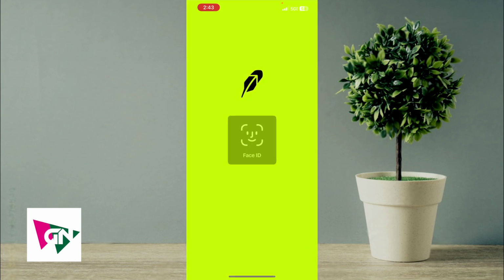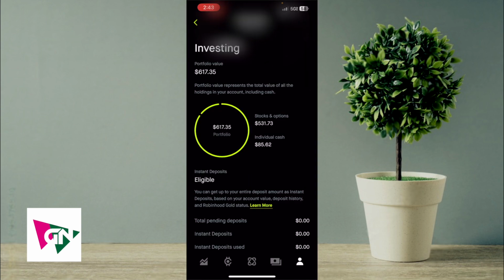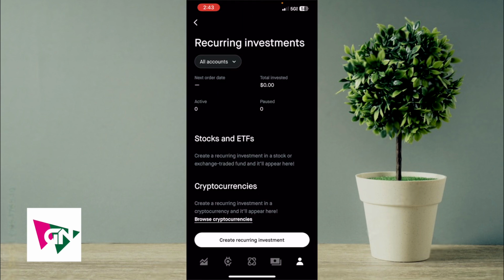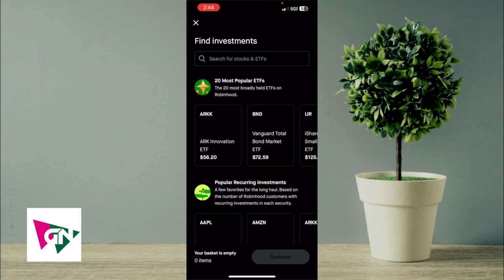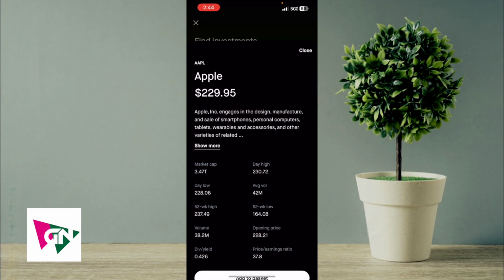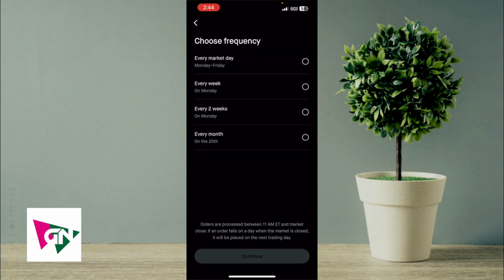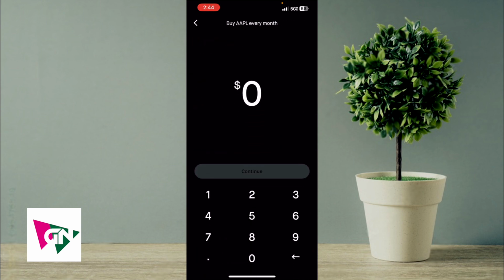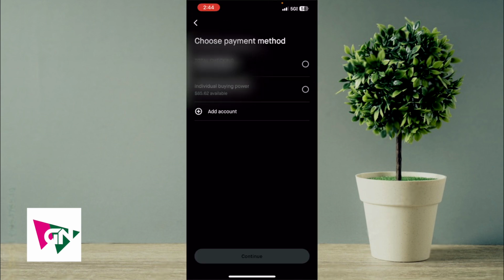How To Set Up Recurring Investments On Robinhood: Simple Setup Tutorial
In this video, we’ll show you how to set up recurring investments on Robinhood to automate your stock and crypto purchases. Learn how to schedule daily, weekly, or monthly deposits into your portfolio to build wealth effortlessly over time. We’ll guide you through the easy steps to set up your automatic investments, helping you take advantage of dollar-cost averaging and stay consistent with your investment strategy. Whether you’re new to investing or looking to simplify your approach, this tutorial will help you get started with Robinhood recurring investments. Watch now to make investing easier and more predictable!